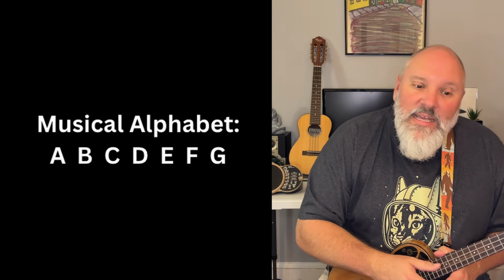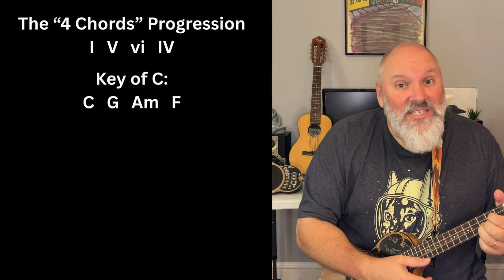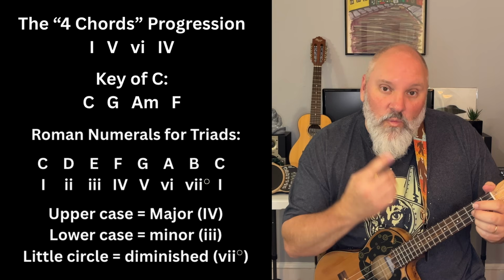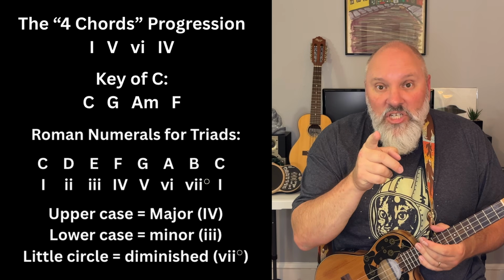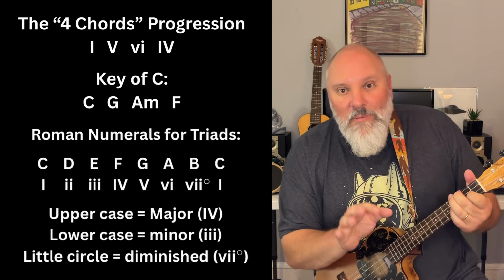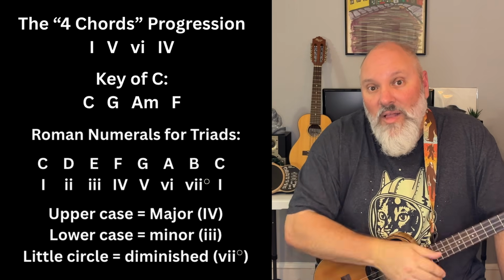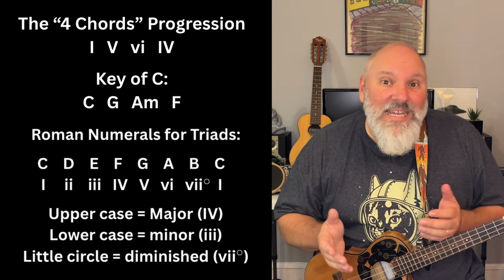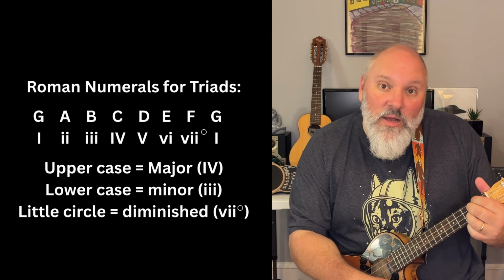4 Chord Progressions Most Songs Use!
In this tutorial, we'll try out 4 common chord progressions that are behind thousands of songs! We'll go through the chords and even spend some time looking at the music theory behind chord progressions, so that you can understand them in any key!

I hope that you'll also enjoy playing through several examples of each chord progression, so be sure to grab your ukulele.

— Paul
The Decaffeinated Ukulele

Timestamps:
00:00 Intro
01:07 The musical alphabet
02:27 The "Four Chords" Progression
08:39 The "One, Four, Five" Progression
10:48 The "50's" Progression
12:55 The "Andalusian" Progression
16:30 Outro